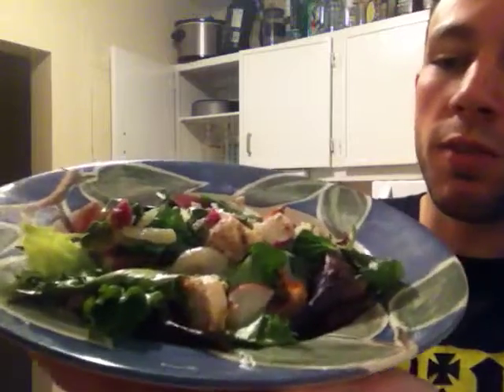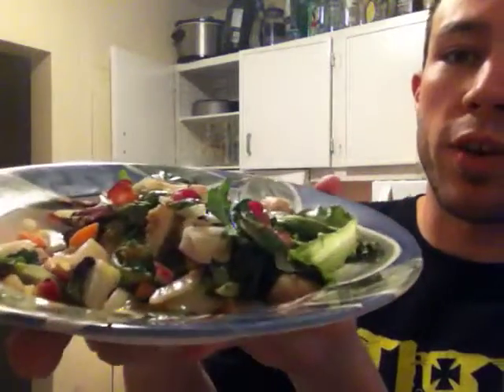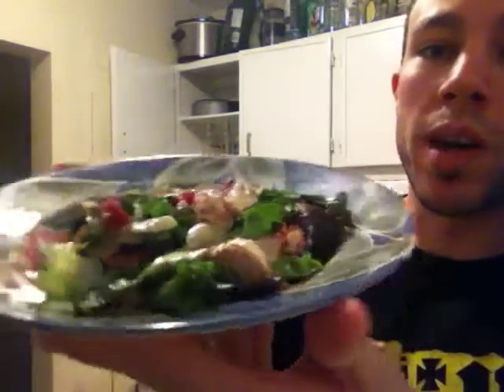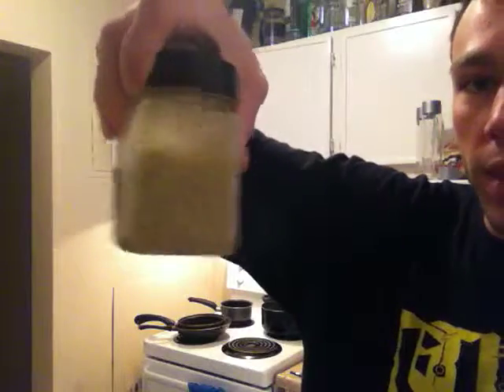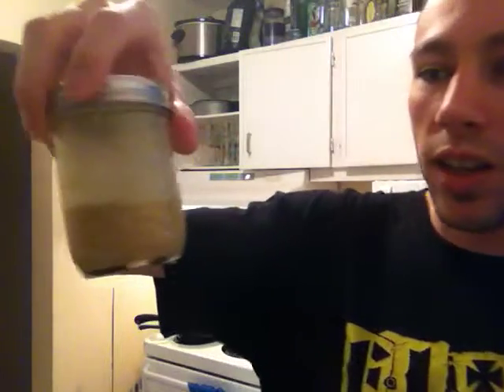Kitchen antiks with Coast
just showing you guys my lunch
chicken bacon salad with honey mustard dressing

cheeyyaaa